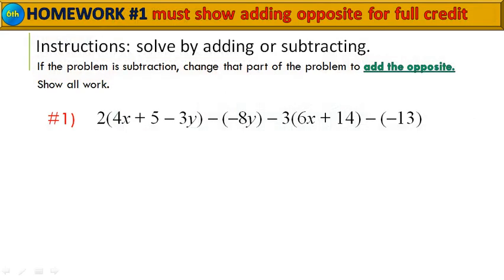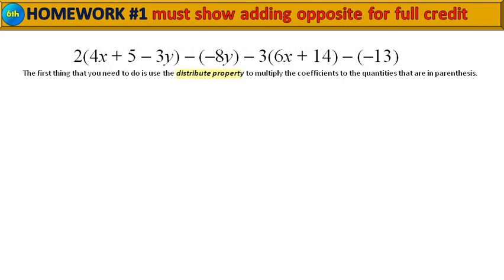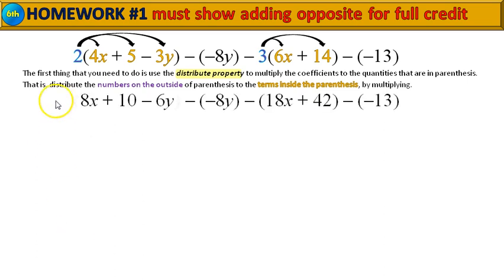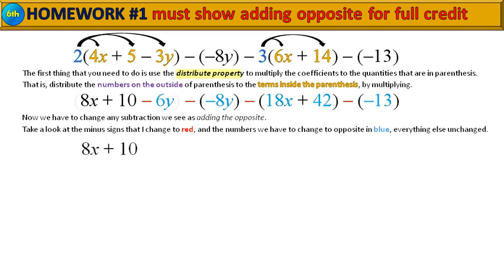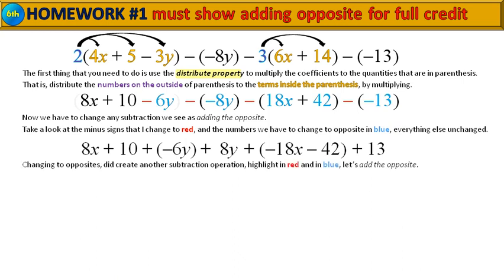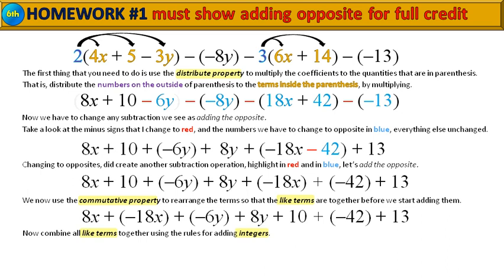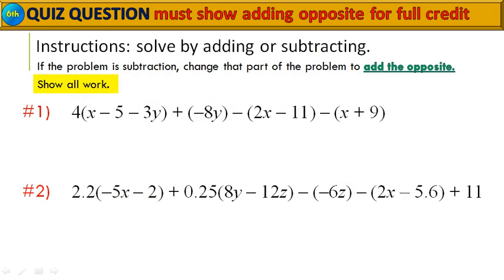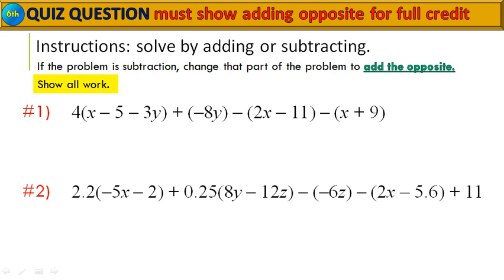6-Advance: Add & Subtract Algebraic Expressions Quiz (April 29, 2020)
Intended for Advance.
This video goes over the homework question assigned on April 27, 2020.
Once the video is live, submissions for the homework will not longer be accepted since the solution is provided with step-by-step instructions.
The quiz questions will appear in the final portion of the video. There are 2 questions to complete. Please use the proper rules for adding and subtracting integers to solve simplifying algebraic expressions. Show all work to receive credit.
Complete the work on a sheet of paper and take a clear photo and email it to me.
Submissions are due by Friday evening, May 1, 2020 11:59PM.